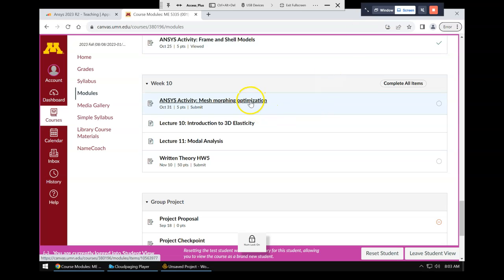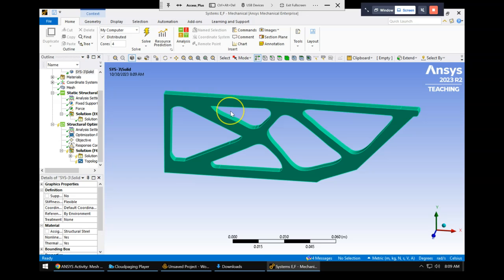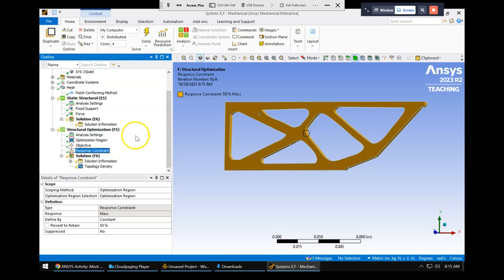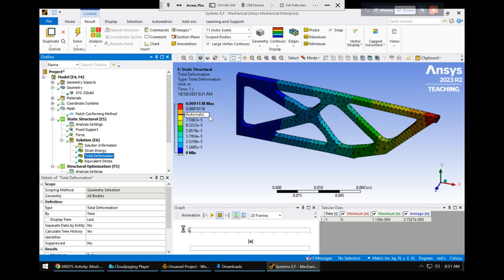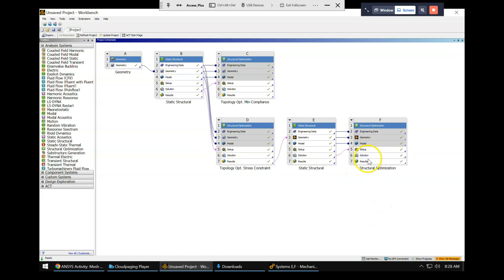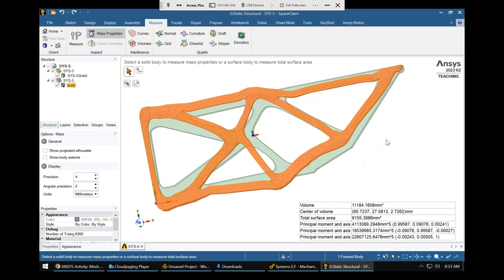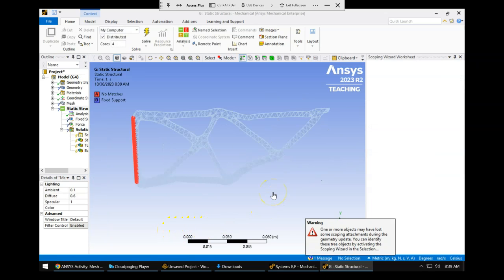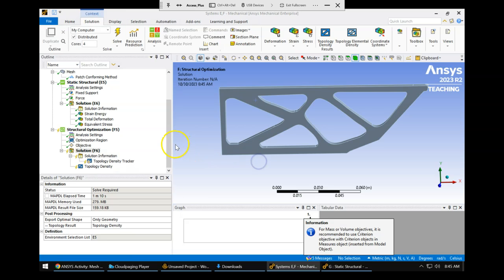Ansys 2023 R2 Shape Optimization Tutorial (Mesh Morphing)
Tutorial from my ME 5335 Introduction to Finite Element Analysis class at the University of Minnesota Duluth. The Ansys archive file used in the tutorial is available